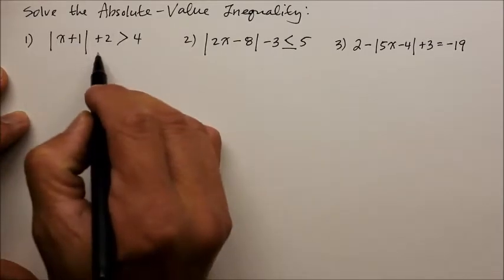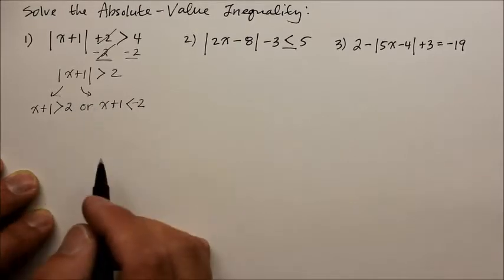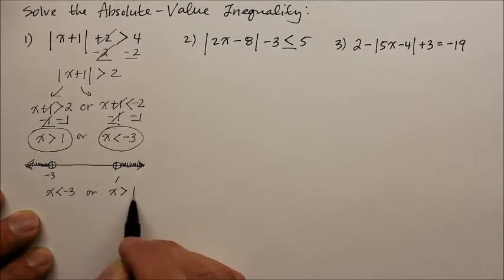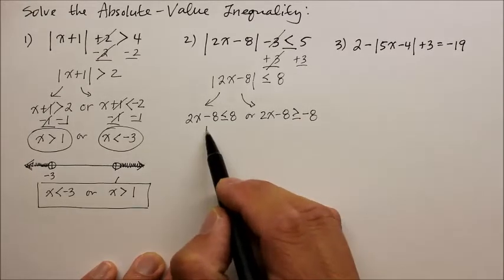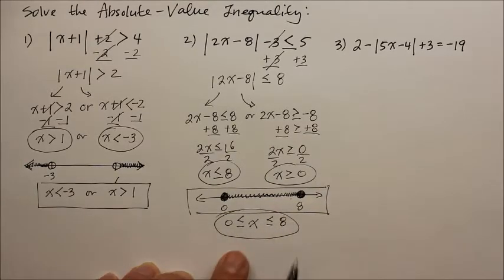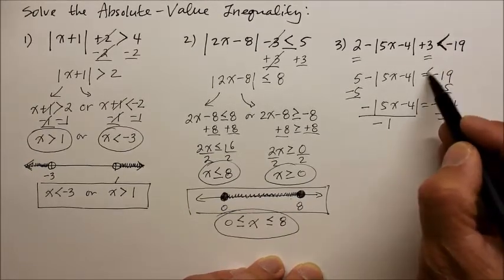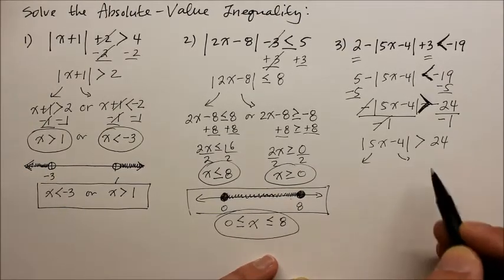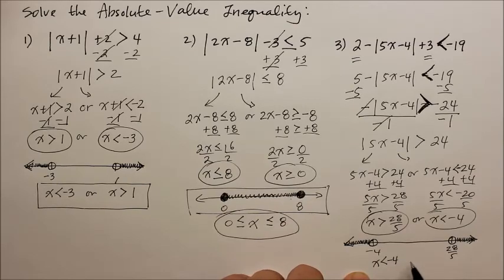102A1 Solve & Graph Absolute Value Inequality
This instructional video to will demonstrate how to solve and graph absolute value inequalities.